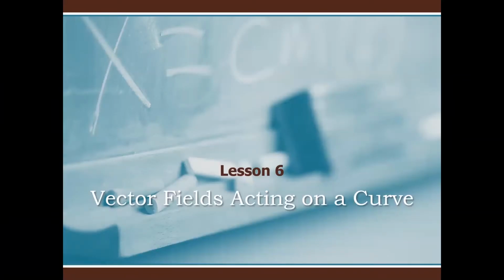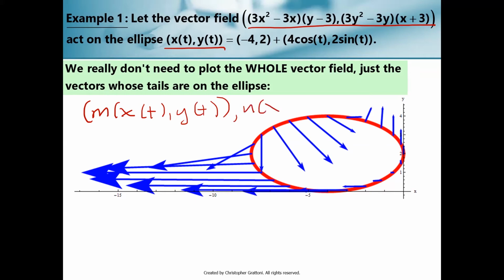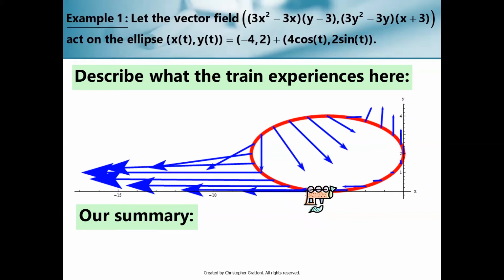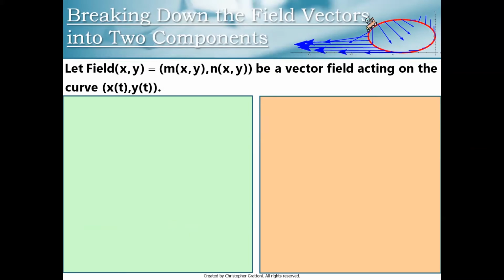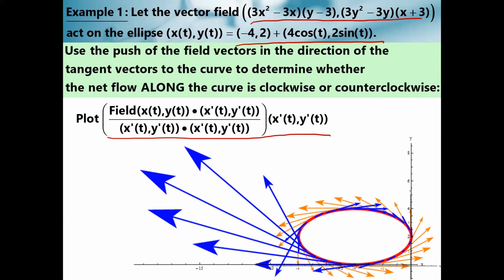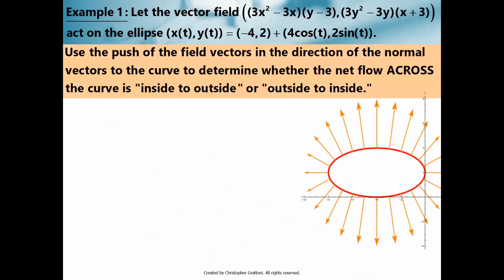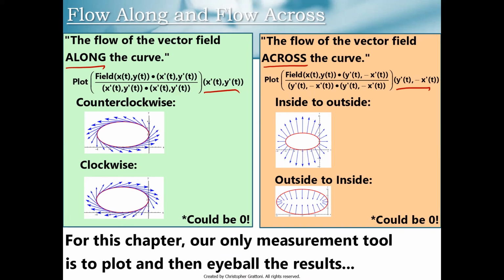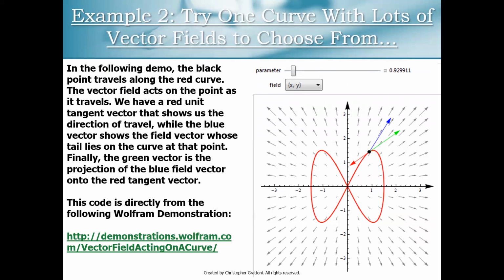Lesson 6: Vector Fields Acting on a Curve (Part 3)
This is the third (and final) video from Lesson 6. I will discuss how a vector field acts on a curve.